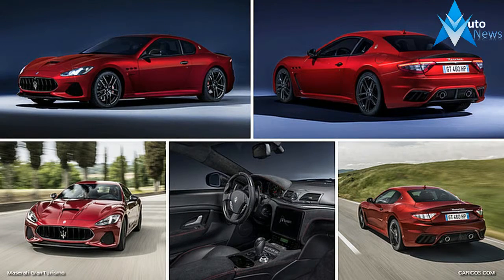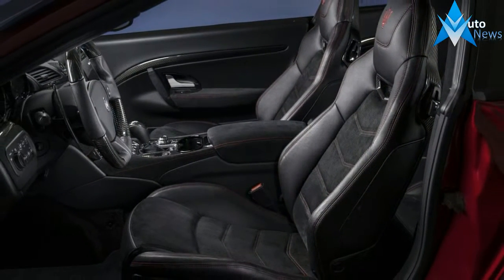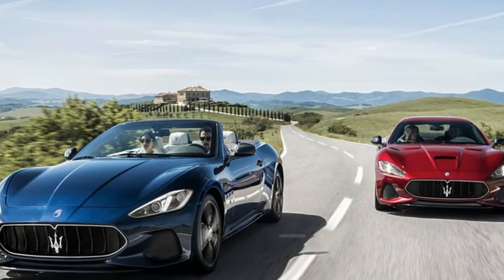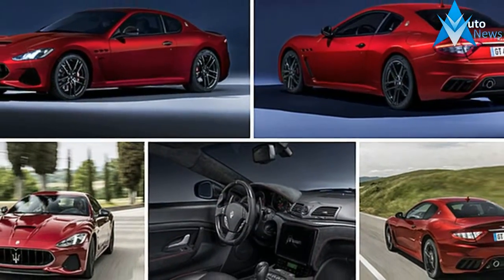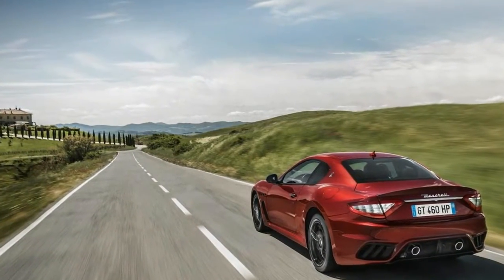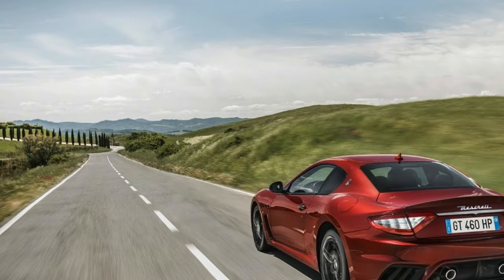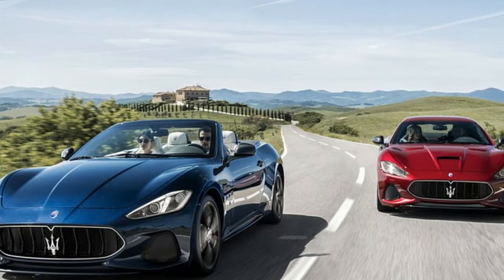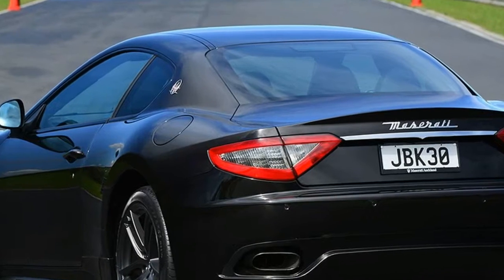WOW AMAZING !!!2018 Maserati Gran Turismo MC Sport Line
WOW AMAZING !!!2018 Maserati Gran Turismo MC Sport Line - While the untrained eye might not see much difference between the 2008 GranTurismo and the 2018 GranTurismo, there have been many small changes over the years. The 2018 model has new bumpers at both ends that help lower the drag coefficient to ensure that this Maserati (in coupe form) can reach at least 185 mph. Spec it right, Maserati hints, and you’ll hit the European magic number of 300 km/h, which is 186 mph. There are new headlights, an 8.4-inch touchscreen infotainment system shared with the Ghibli and some Chrysler products, the latest generation of Pirelli P Zero footwear, and a new analog clock.

$134,625

Popular Post !